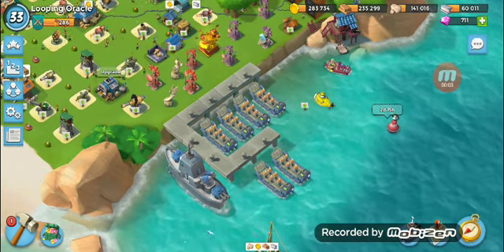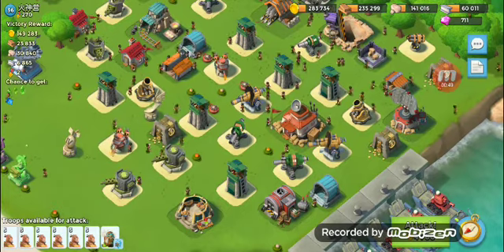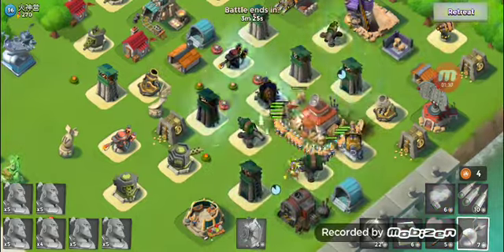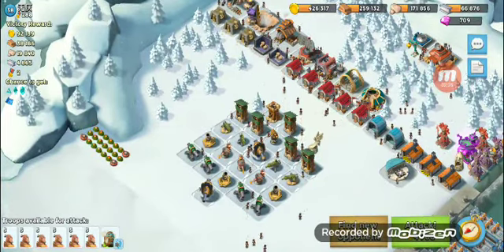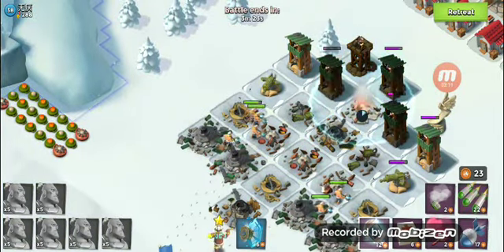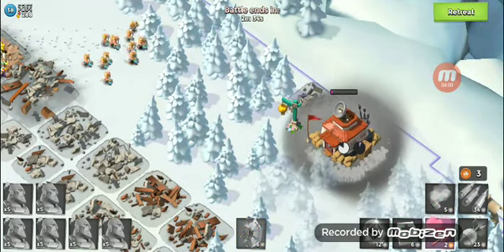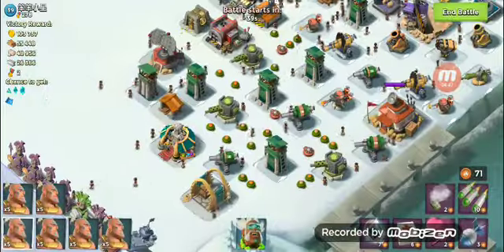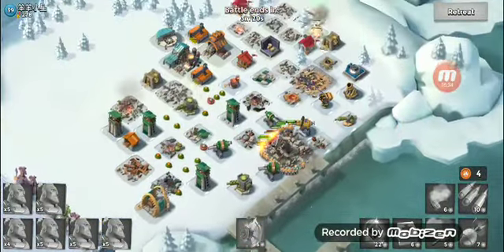Low level Warrior Tips Boom Beach Strategy Lets go!!